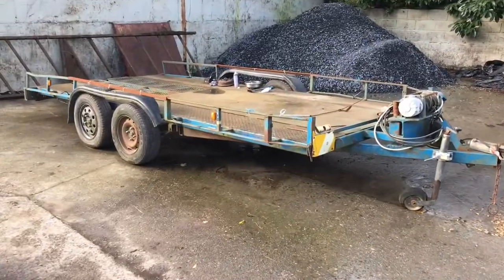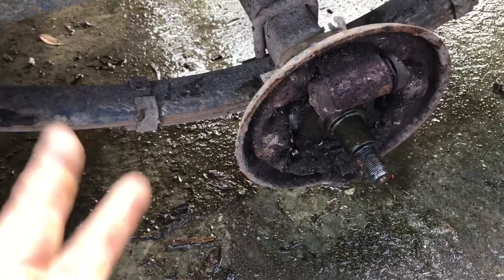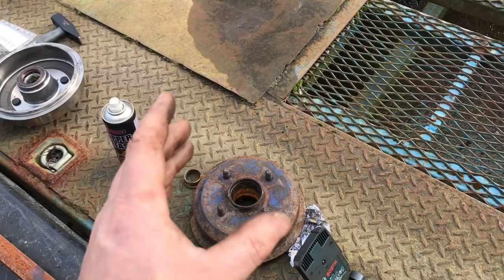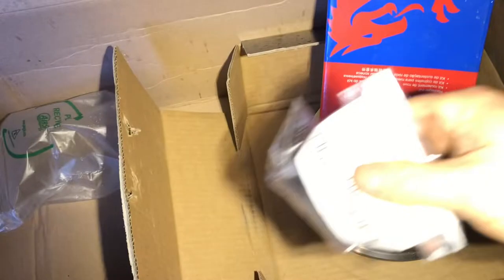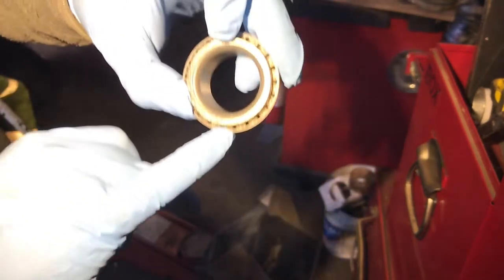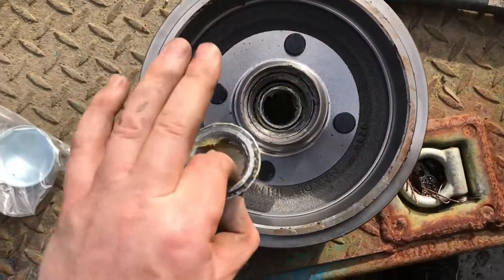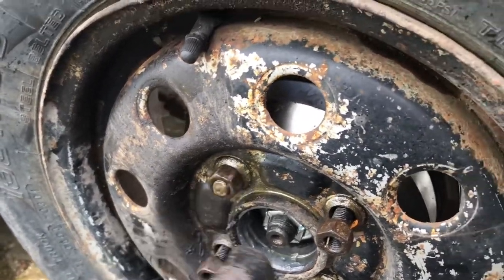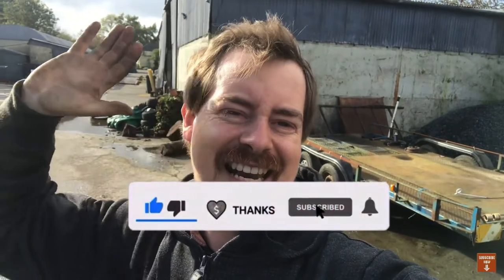New Wheel bearing using [ Ford Festa hubs] car transporter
Changing the wheel bearings on a car transporter trailer

The hubs were unknown. But turned out to be Ford festa 99 Reg hubs and wheel bearings

Parts Bought from Mr auto website

Second set of wheel bearing were bought locally and turned out they were short by 3mm, so when tightened they would lock up

Solution was to cut a 6mm spacer to go between the 2 bearings . Solved 👍

Different Websites Said tighten Wheel   Bearings go 180Nm or 235 Nm   But most said 235Nm.

This is the EASIEST and QUICKEST way to replace a trailer hub! In this video I go over how to replace a trailer hub after the bearings have gone bad. Replacing trailer hubs is a very easy process that doesn't take much time or expensive tools.

We show you how to replace a taper roller wheel bearing that is used on most small trailers.

All about how to change ALKO wheel bearings on a fletcher trailer.  The same for a caravan as well I think.  Not too difficult.
On my trailer they were ALKO 2051 euro bearings, the larger 72mm/37mm/39mm.  Just measure yours to see what size you need to order.   They are sealed and pregreased bearings.
For the above size here is a good buying source:

OR you can support me by using the above Amazon and Ebay links to buy other stuff that you would usually buy, it will not cost you anything more, but will help this channel.